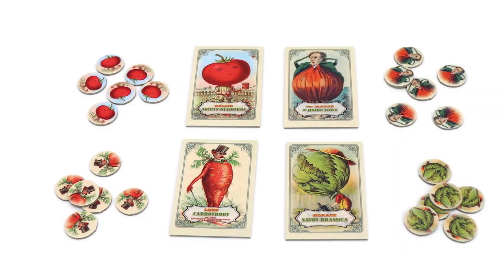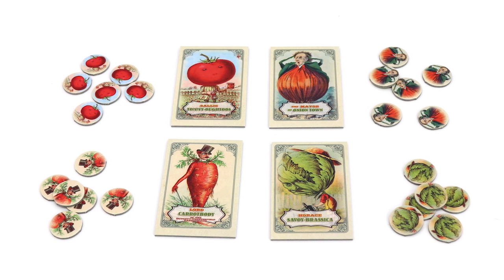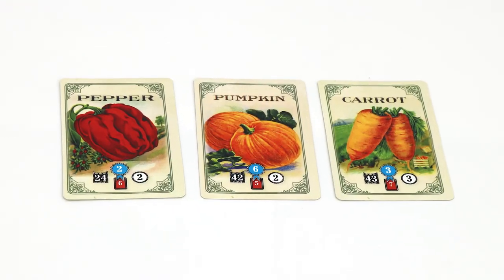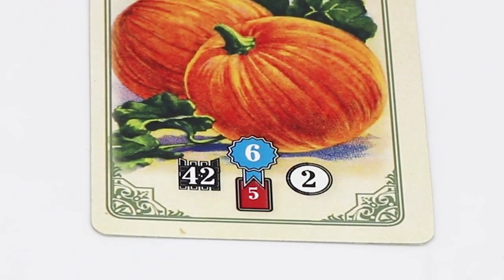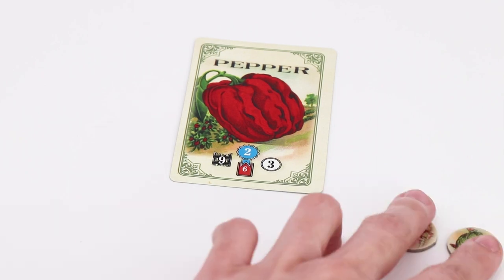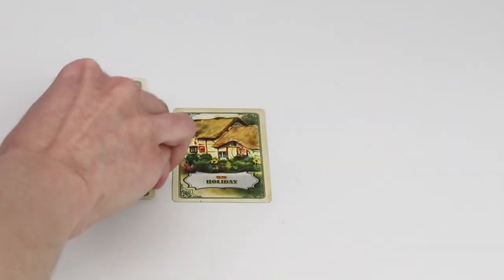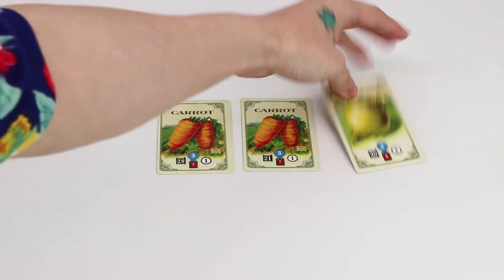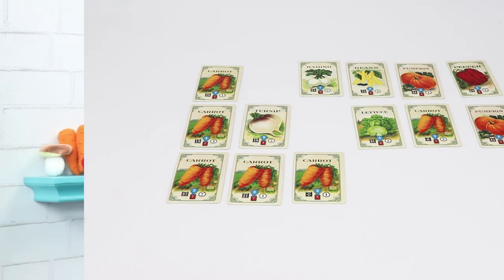Mr Cabbagehead's Garden: How to Play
Bebo gives teaches you how to play Mr. Cabbagehead's Garden!

This game is currently out of stock.

This video is a paid for how-to-play.